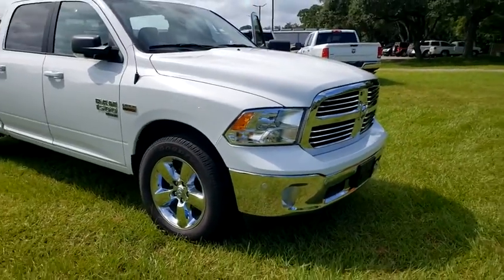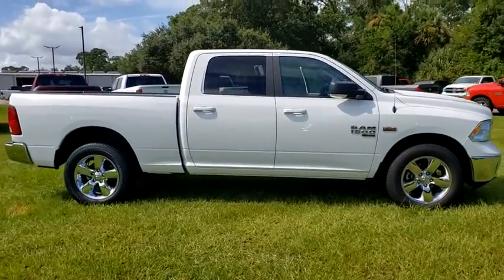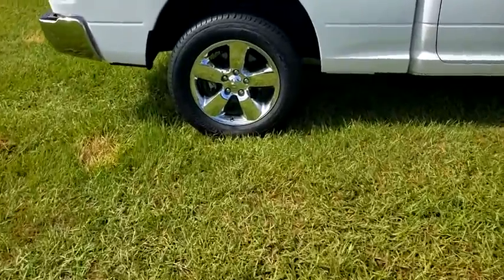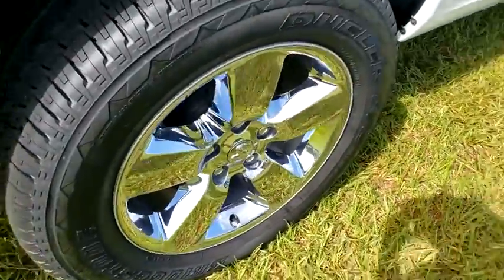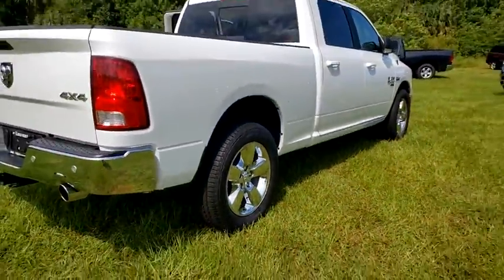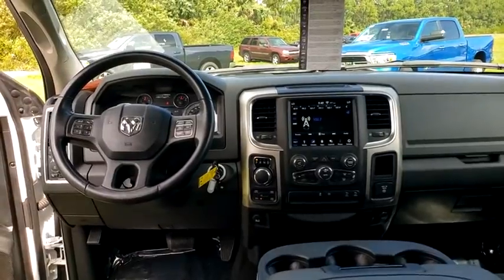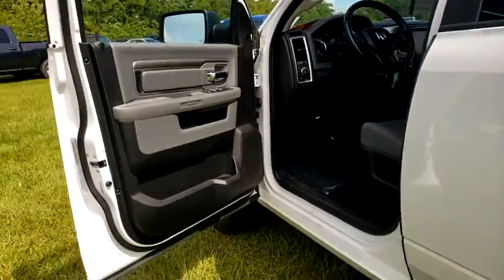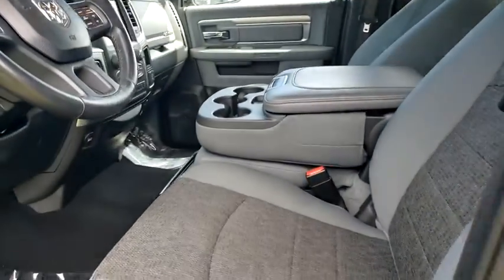2019 Ram 1500 Classic Cocoa Beach, Palm Bay, Kissimmee, Deltona, Titusville, FL P1316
Bright White Clearcoat Used 2019 Ram 1500 Classic available in Titusville, Florida at Parks CDR Space Coast. Servicing the Cocoa Beach, Palm Bay, Kissimmee, Deltona, FL area.
2019 Ram 1500 Classic Big Horn - Stock#: P1316 - VIN#: 1C6RR7TTXKS681522

5600 U.S. 1

TIRES: P275/60R20 OWL ALL SEASON  (STD),ENGINE: 5.7L V8 HEMI MDS VVT  (STD),3.21 REAR AXLE RATIO  (STD),QUICK ORDER PACKAGE 27S BIG HORN  -inc: Engine: 5.7L V8 HEMI MDS VVT  Transmission: 8-Speed Automatic (8HP70)  Rear View Auto Dim Mirror  Leather Wrapped Steering Wheel  Rear Dome w/On/Off Switch Lamp  LED Bed Lighting  Glove Box Lamp  Bright/Bright Billets Grille  Auto Dim Exterior Mirrors  Big Horn Regional Package  Big Horn Badge  Security Alarm  Power Heated Fold-Away Mirrors  Overhead Console w/Garage Door Opener  Remote Start System  Full Size Temporary Use Spare Tire  Exterior Mirrors w/Supplemental Signals  Steering Wheel Mounted Audio Controls  Exterior Mirrors Courtesy Lamps  Cluster 7.0 TFT Color Display  Universal Garage Door Opener  Electric Shift On Demand Transfer Case  Power-Folding Mirrors  Dual Rear Exhaust w/Bright Tips  Sun Visors w/Illuminated Vanity Mirrors  ParkSense Ft/Rr Park Assist System,MANUFACTURER'S STATEMENT OF ORIGIN,WHEELS: 20 X 8 ALUMINUM CHROME CLAD  (STD),TRANSMISSION: 8-SPEED AUTOMATIC (8HP70)  (STD),BRIGHT WHITE CLEARCOAT,DIESEL GRAY/BLACK  CLOTH 40/20/40 PREMIUM BENCH SEAT  -inc: Power Lumbar Adjust  115V Auxiliary Power Outlet  Front Center Seat Cushion Storage  Rear 60/40 Split Folding Seat  Folding Flat Load Floor Storage  Power 10-Way Driver Seat,Four Wheel Drive,Tow Hitch,Power Steering,ABS,4-Wheel Disc Brakes,Brake Assist,Chrome Wheels,Tires - Front Performance,Tires - Rear Performance,Heated Mirrors,Intermittent Wipers,Variable Speed Intermittent Wipers,Privacy Glass,Power Door Locks,Automatic Headlights,Fog Lamps,AM/FM Stereo,Satellite Radio,Bluetooth Connection,Telematics,HD Radio,WiFi Hotspot,Smart Device Integration,Requires Subscription,Rear Bench S